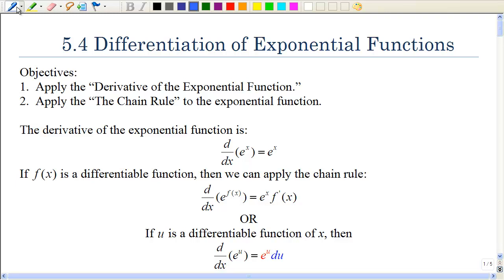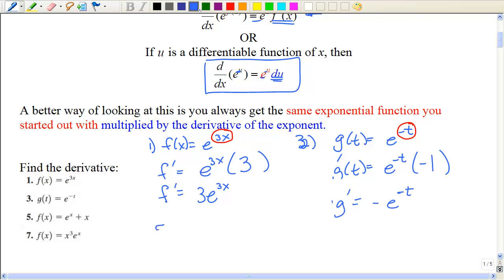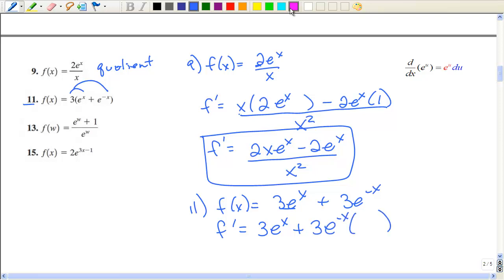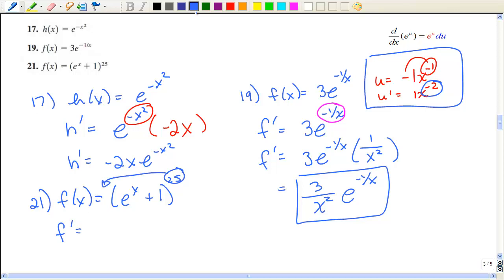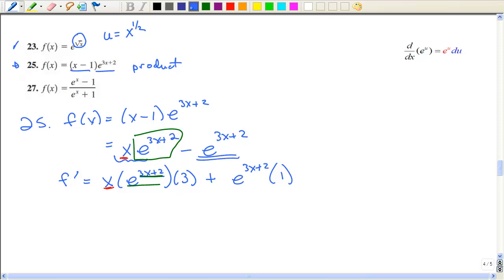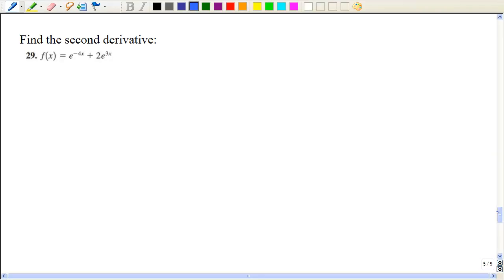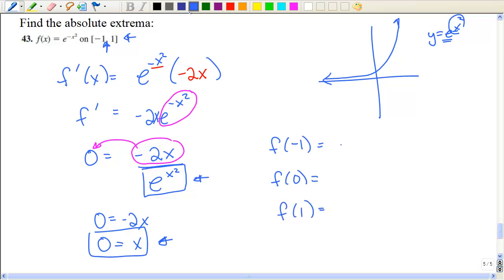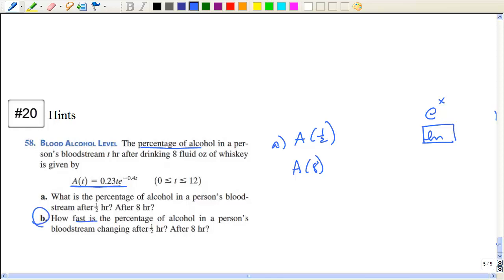Derivative of Exponential Function